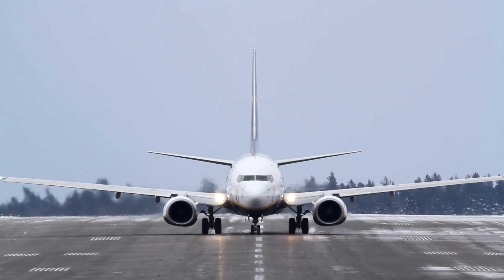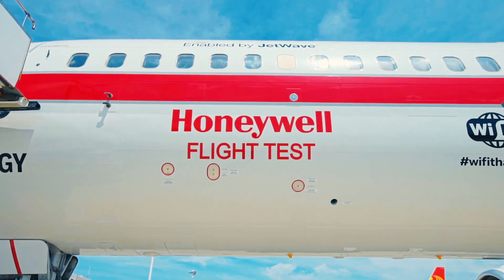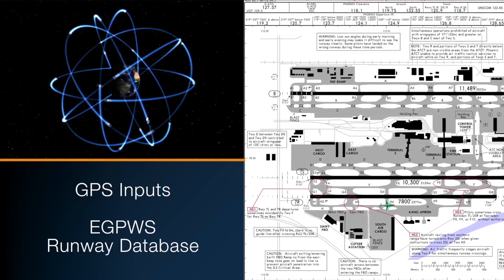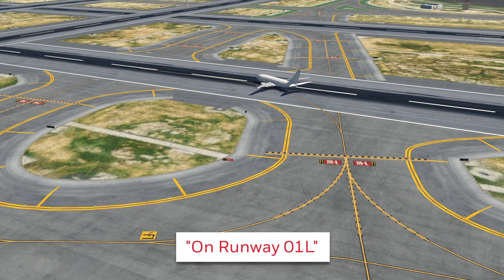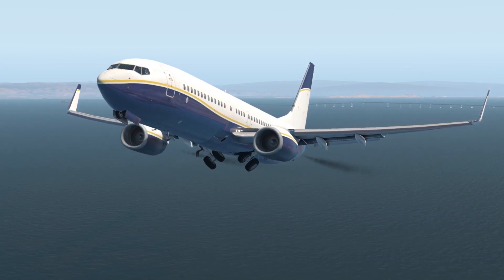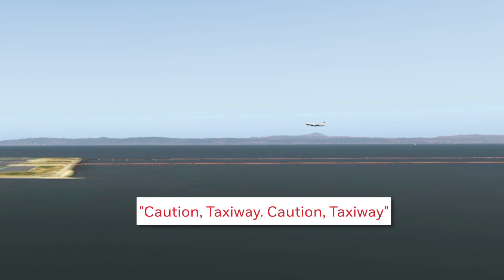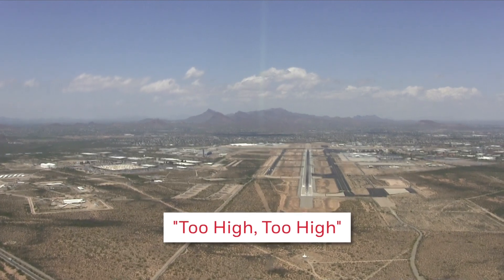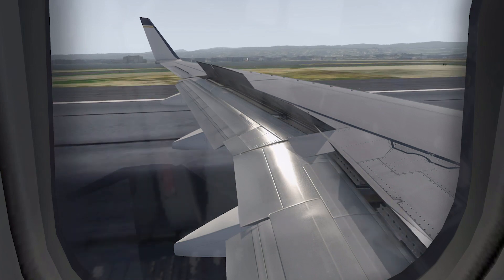Honeywell's SmartRunway Smart Landing System Overview | Honeywell Aerospace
Runway incursions and excursions are currently a leading cause of aircraft accidents. Unstable approaches are a major cause of runway excursions, costing operators a considerable amount of money each year. To combat runway incursions, excursions, and unstable approaches, Honeywell introduced the SmartRunway and SmartLanding system, a software option for the enhanced ground proximity warning system (EGPWS), which increases situational awareness during all phases of flight and promotes stabilized approaches to address runway incursions.

SmartRunway uses GPS inputs and the EGPSW runway database to identify the aircraft's position at the specific airport. Voice advisories then provide the crew with position awareness. This video gives an overview of Honeywell's SmartRunway SmartLanding System.